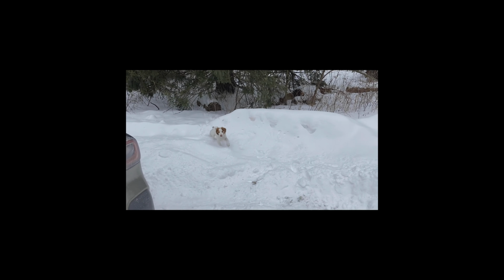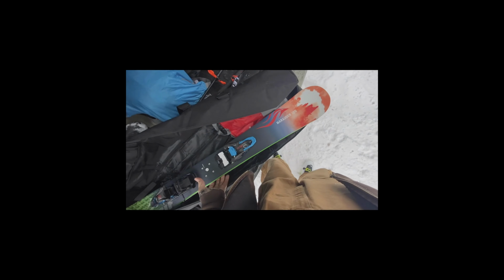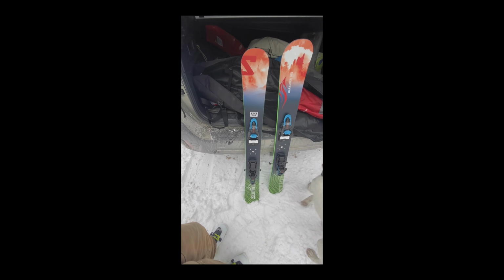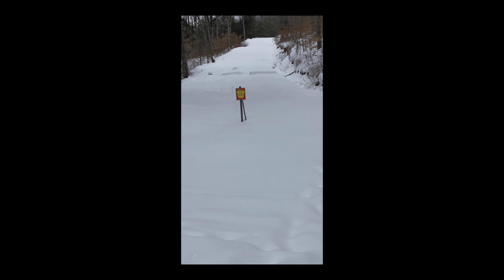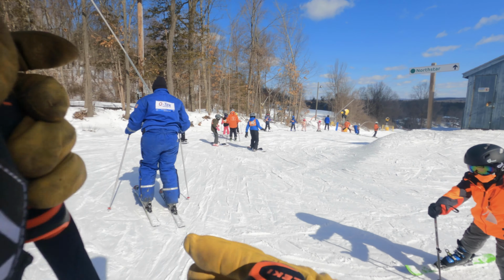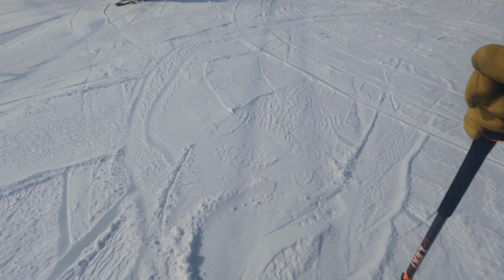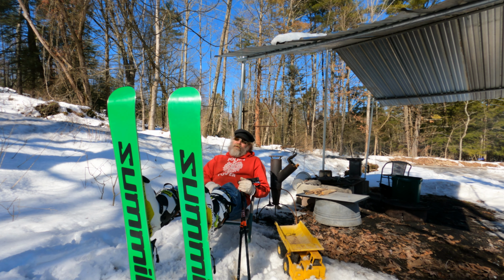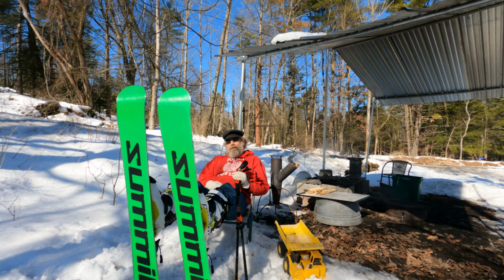Summit Marauder 125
I got myself a pair of marauders with some 80 bindings and boots and some skins so I can do a little backcountry around here but mostly to take down Hilling with my grandsons this is my first couple hours with them trying them out. It's been along time since I've skied so please don't take my advice seriously after all I am a juggler.